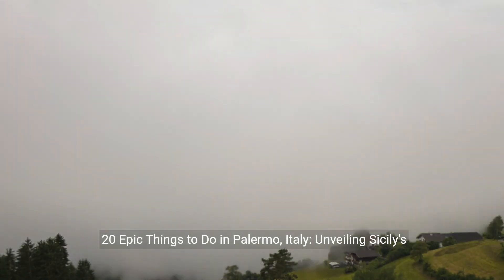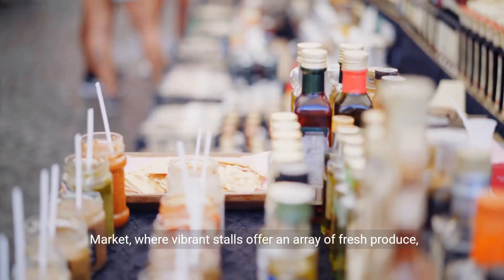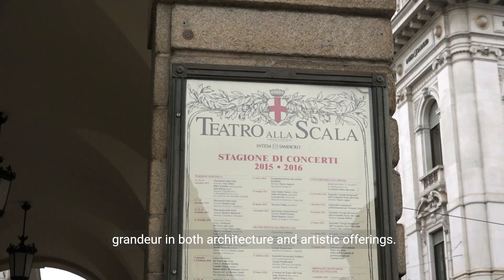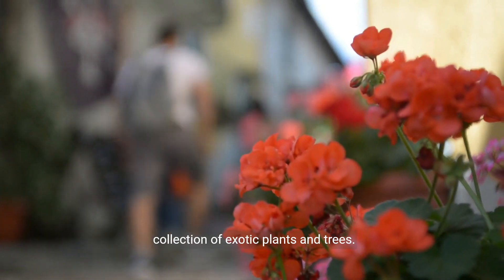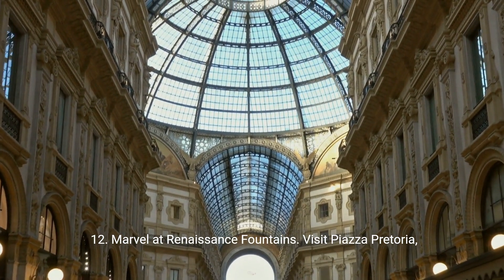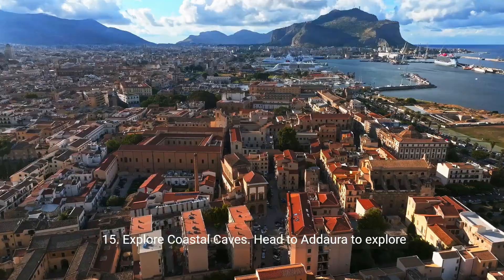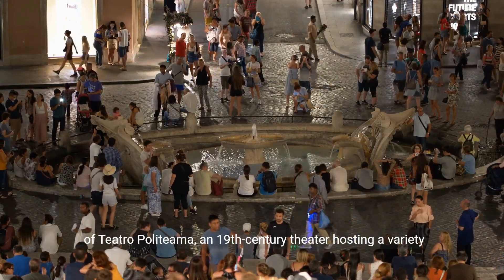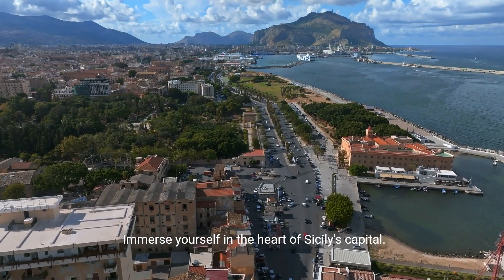Palermo, Italy: 20 Epic Things to Do in Palermo, Italy 💕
20 Epic Things to Do in Palermo, Italy: Unveiling Sicily's Cultural Gem

Palermo, the vibrant capital of Sicily, beckons with a rich tapestry of history, art, and culinary delights. Immerse yourself in the charm of this Mediterranean city with our guide to 20 epic things to do in Palermo.

1. Admire Norman-Arabic Splendor. Begin your journey at Palermo Cathedral, an architectural masterpiece showcasing a blend of Norman, Arab, and Gothic influences.

2. Savor Sicilian Flavors. Dive into the bustling Ballarò Market, where vibrant stalls offer an array of fresh produce, seafood, and local specialties.

3. Step Into Sicilian Royalty. Explore the Norman Palace and Palatine Chapel, adorned with stunning mosaics and reflecting the opulence of Sicilian kings.

4. Marvel at Golden Mosaics. Visit Monreale Cathedral, a short drive from Palermo, to witness its breathtaking Byzantine mosaics and panoramic views of the valley.

5. Experience Cultural Grandeur. Attend a performance at Teatro Massimo, one of Europe's largest opera houses, boasting grandeur in both architecture and artistic offerings.

6. Explore an Eerie Underground World. Descend into the Capuchin Catacombs, housing mummified bodies and offering a unique glimpse into Palermo's macabre past.

7. Admire Baroque Architecture. Wander around Quattro Canti, a Baroque square adorned with fountains and statues, representing the four historic quarters of Palermo.

8. Stroll Through Lush Gardens. Find serenity at the Orto Botanico di Palermo, a botanical garden featuring a diverse collection of exotic plants and trees.

9. Discover Royal Grandeur. Visit Palazzo dei Normanni, the Royal Palace, to explore its opulent rooms and learn about Sicily's historical rulers.

10. Admire Intricate Mosaics. Step into La Martorana, a church displaying exquisite Byzantine mosaics, showcasing Palermo's rich cultural heritage.

11. Explore an Arab-Norman Castle. Tour Castello della Zisa, an Arab-Norman castle with lush gardens, reflecting the city's diverse cultural influences.

12. Marvel at Renaissance Fountains. Visit Piazza Pretoria, home to the Fountain of Shame, adorned with intricate Renaissance sculptures and surrounded by historic buildings.

13. Photograph Iconic Red Cupolas. Capture the red domes of Chiesa di San Giovanni degli Eremiti, a Norman church set amidst palm trees and gardens.

14. Indulge in Sicilian Street Food. Taste Sicilian street food at Antica Focacceria San Francesco, serving arancini, panelle, and other local delights since 1834.

15. Explore Coastal Caves. Head to Addaura to explore seafront caves, offering a unique blend of coastal beauty and historical significance.

16. Shop Along Historic Streets. Stroll along Via Maqueda, a historic street lined with shops, boutiques, and cafes, providing a perfect blend of shopping and culture.

17. Hike Coastal Trails. Escape to Riserva Naturale Orientata Di Capo Gallo, where coastal trails offer stunning views and a refreshing natural retreat.

18. Attend a Theatrical Performance. Experience the elegance of Teatro Politeama, an 19th-century theater hosting a variety of cultural performances.

19. Unwind on Golden Sands. Relax at Mondello Beach, a picturesque stretch of golden sand and turquoise waters, just a short drive from the city.

20. Shop for Local Produce. Visit Santa Caterina Market, a foodie's paradise, to sample fresh produce, seafood, and traditional Sicilian ingredients.

Palermo invites you to savor its cultural tapestry, from historic landmarks to vibrant markets and culinary delights. Immerse yourself in the heart of Sicily's capital.